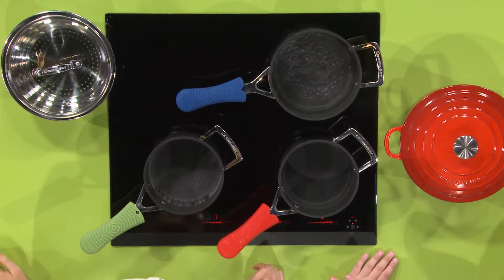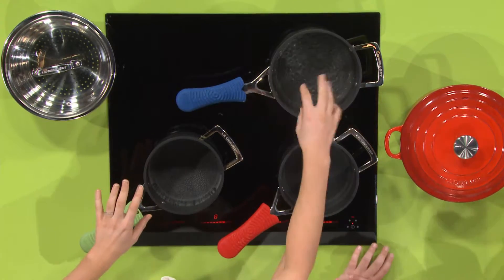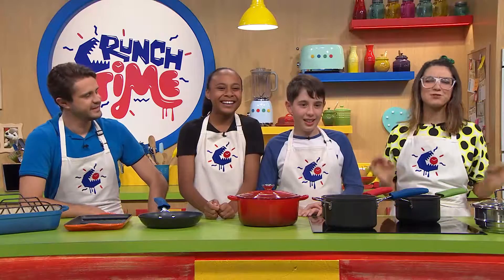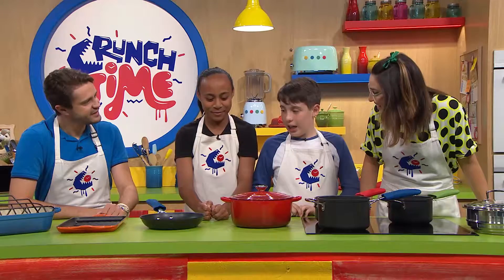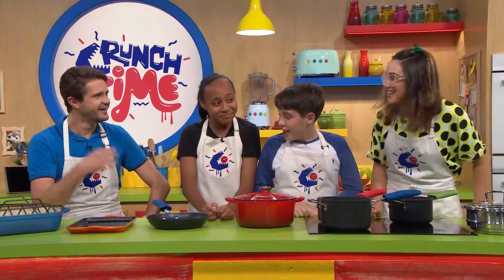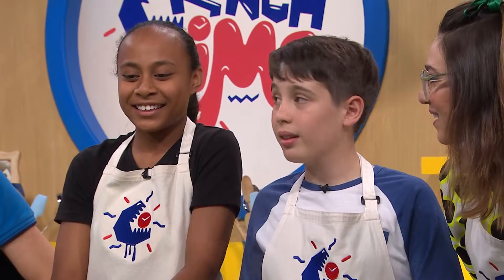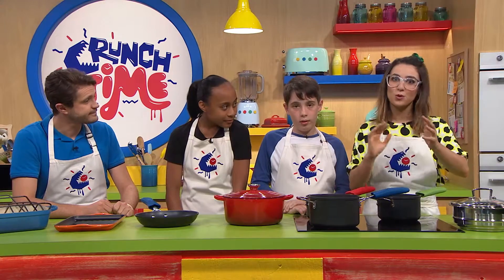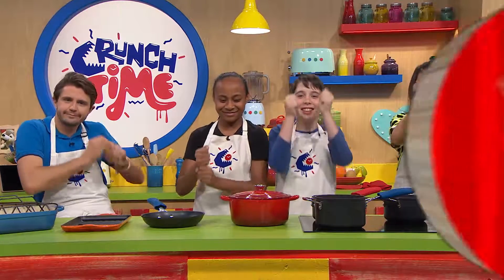Cooking Methods from Episode 6